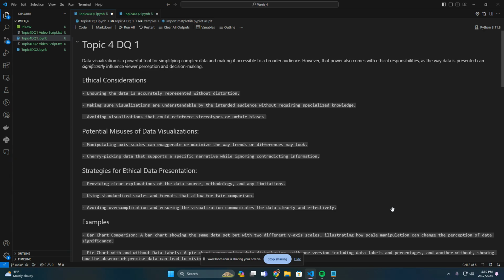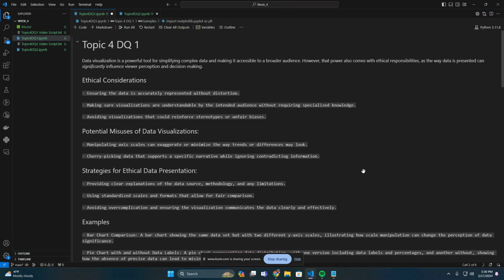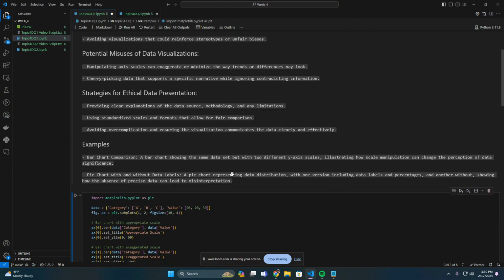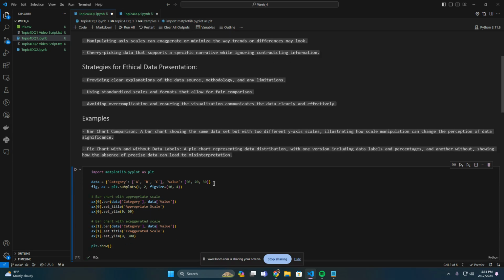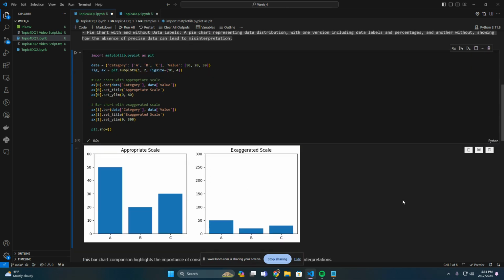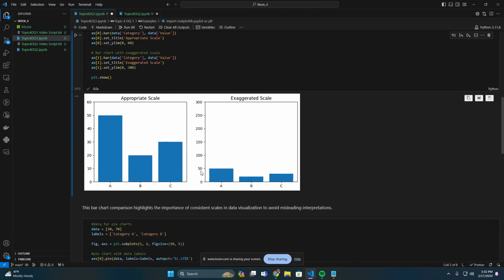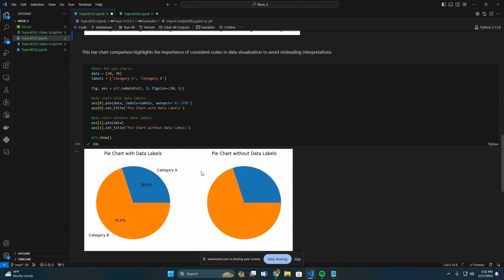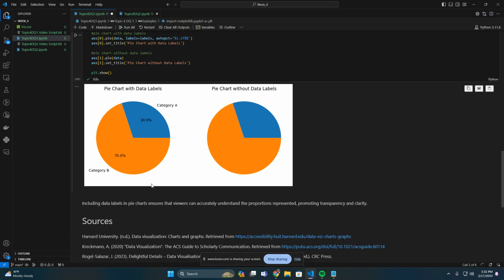Ethical Considerations in Data Visualization